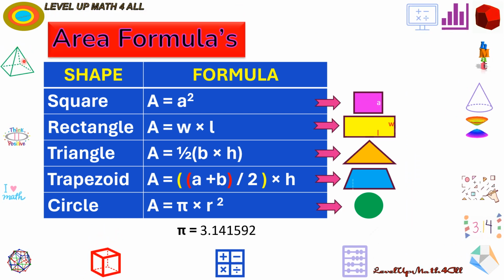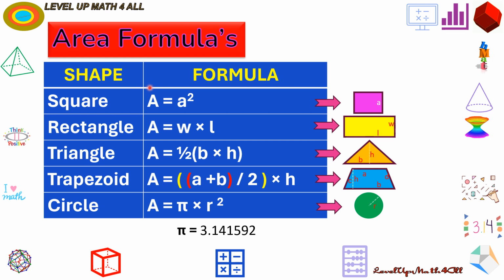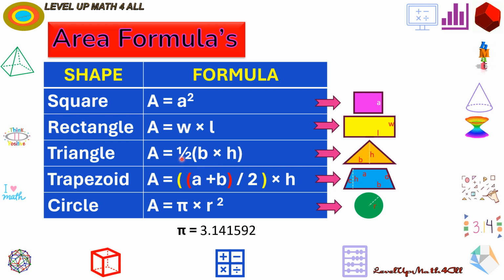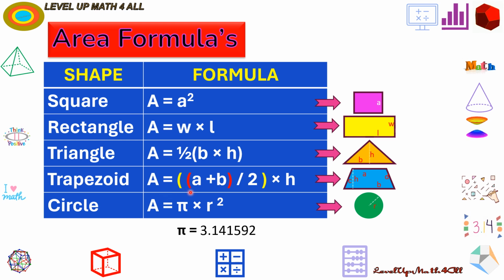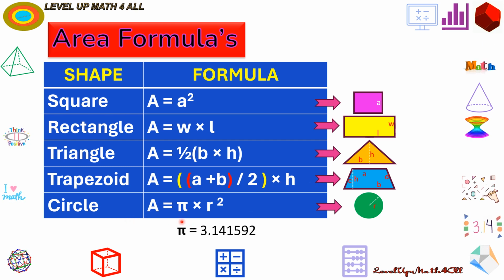AREA FORMULAS - 2 D Shapes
Area Formulas for all basic shapes for all level grades elementary students. Easy way to remember the Mathematics area formulas.